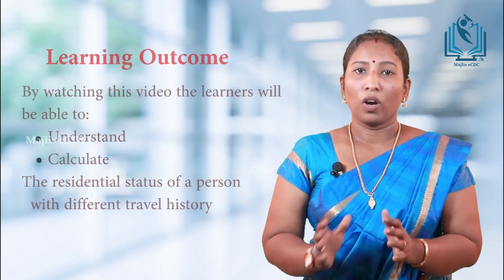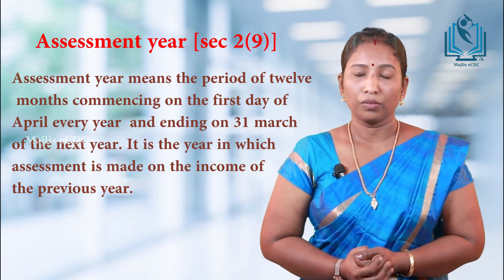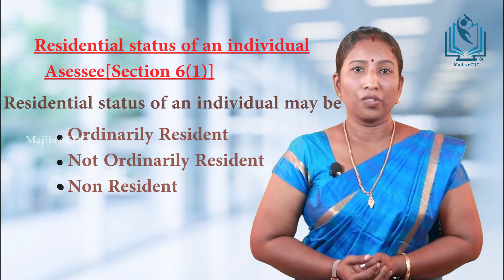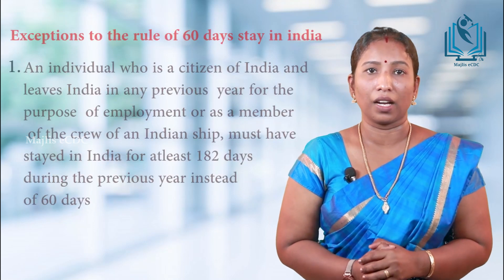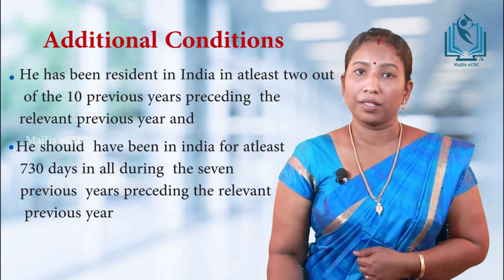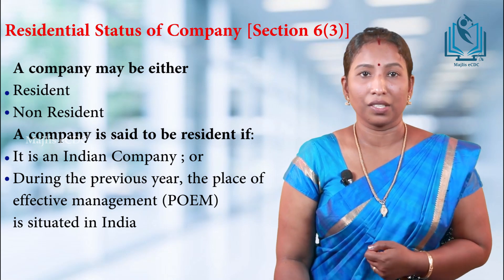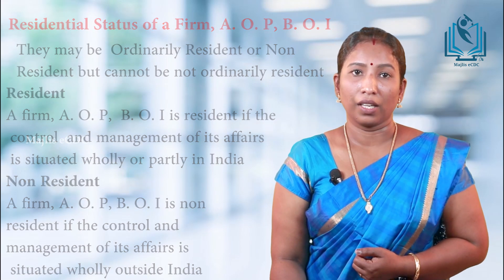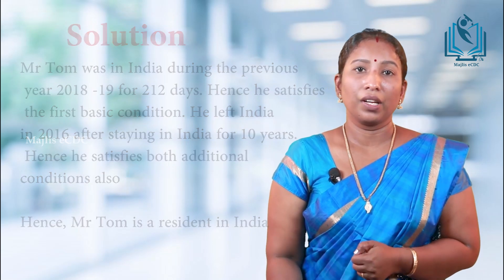UGC MHRD CALEM COURSE-COMMERCE-Income Tax Law and Accounts-BCom